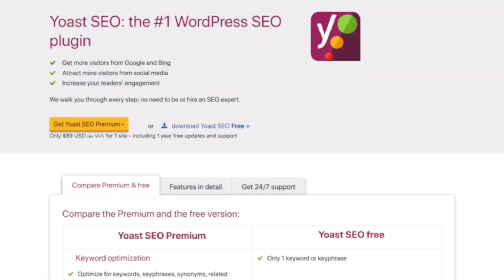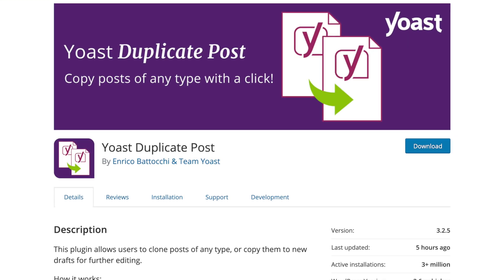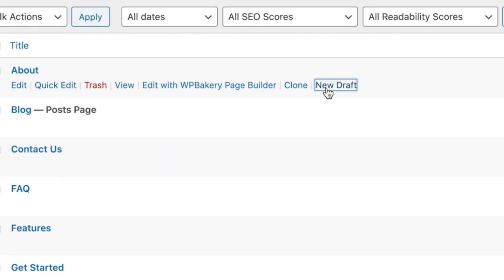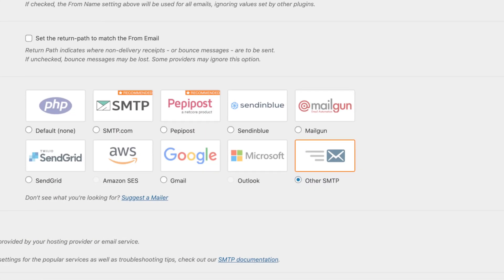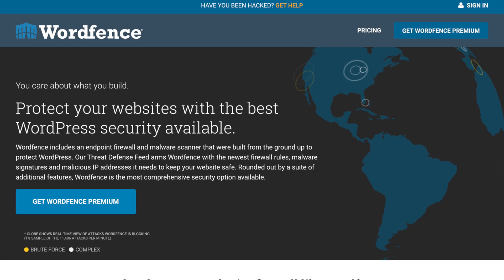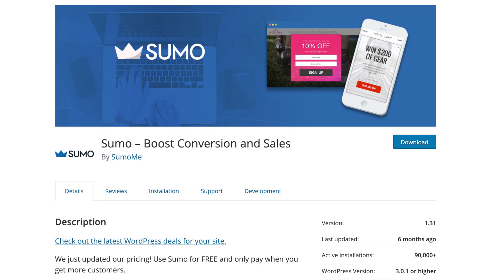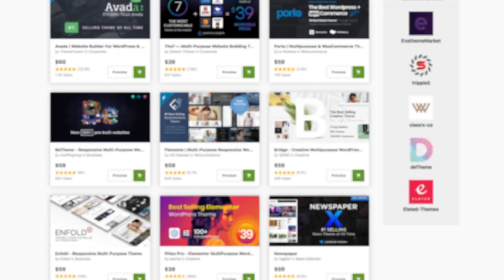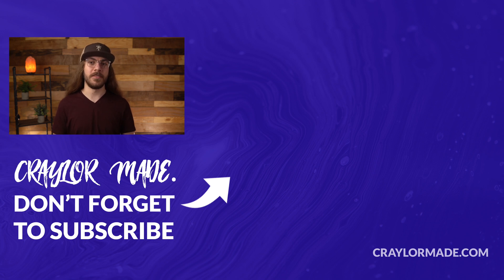Top 5 FREE WordPress Plugins | How to Make your WordPress Site Better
How do you make your WordPress site better? Here are my top 5 free WordPress Plugins.

0:32 - Yoast SEO
1:53 - Duplicate Post
2:40 - WP Mail
5:07 - WordFence
5:58 - Really Simple SSL
7:00 - Sumo
7:08 - Smush
7:28 - Page Builder Plugins

Be sure to join the list and be the first to know when my first Craylor Academy course is available!